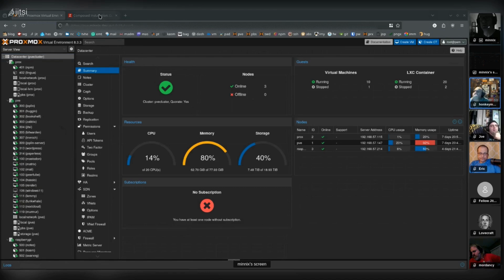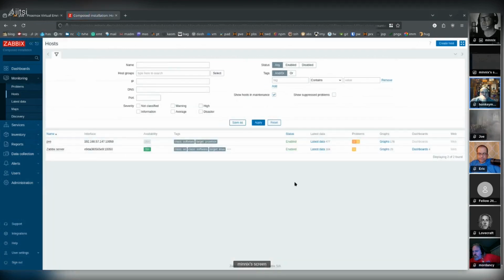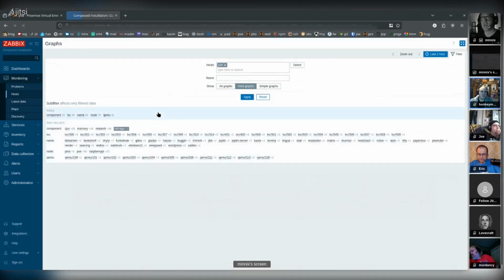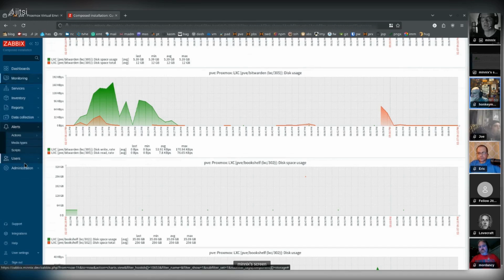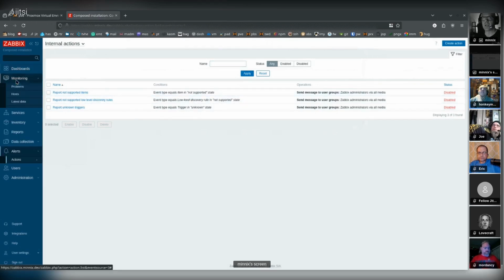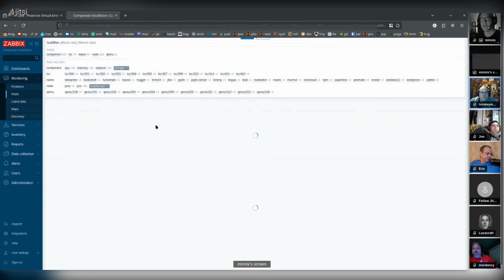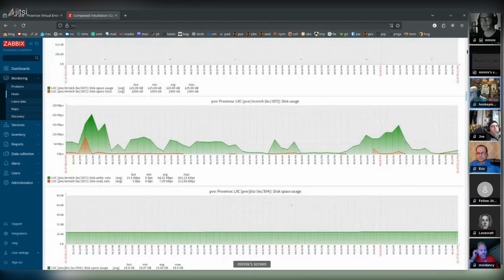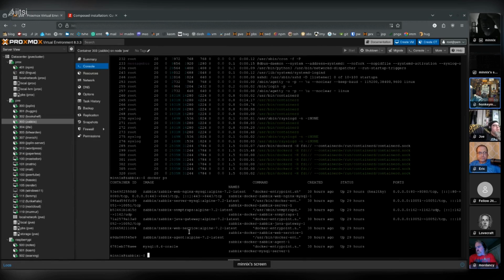Using Zabbix Server Monitoring For Proxmox - Lugcast Clips Ep 261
We are an open Linux podcast/LUG that meets at 9 PM EST every first and third Friday of the month using mumble.

We encourage anyone listening to join us and participate on the podcast.

for the server details.